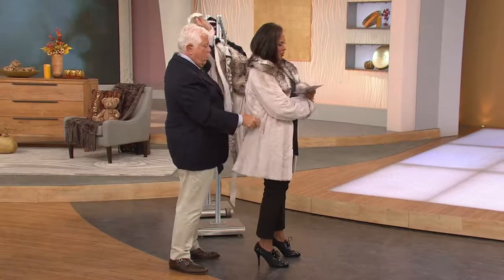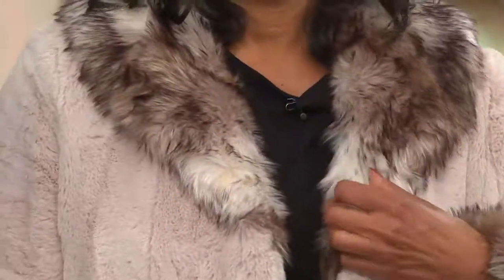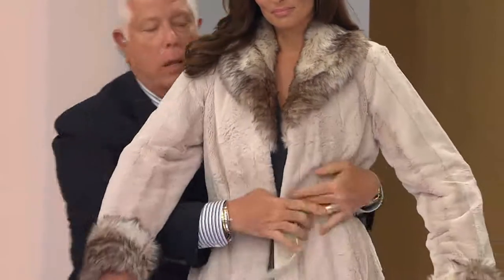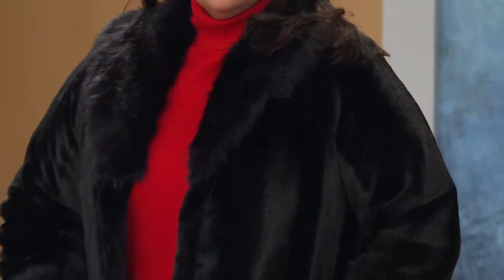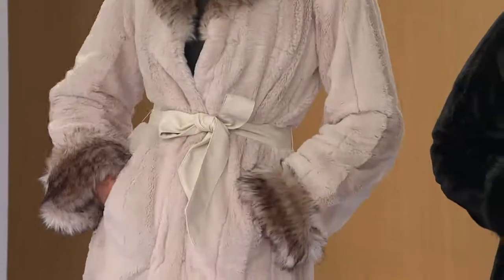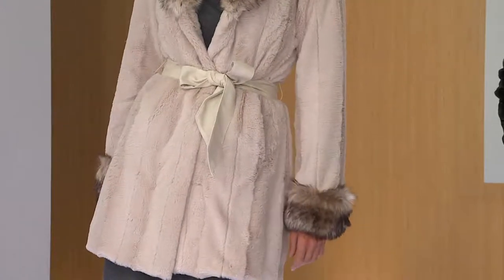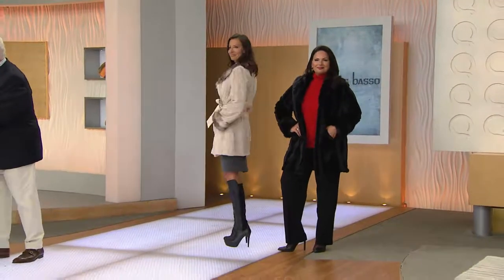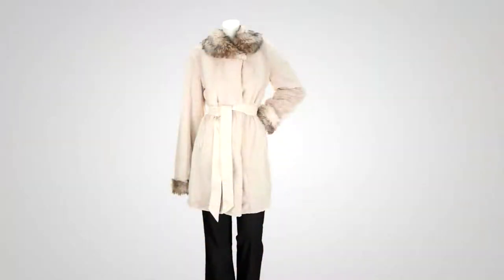Dennis Basso Belted Faux Fur Shawl Collar Coat w/ Pockets with Kerstin Lindquist